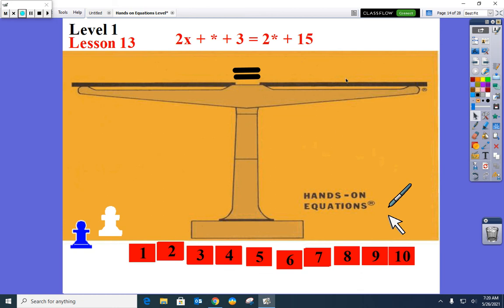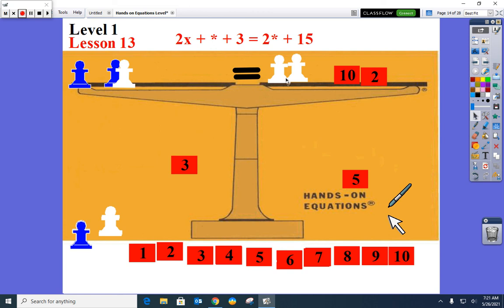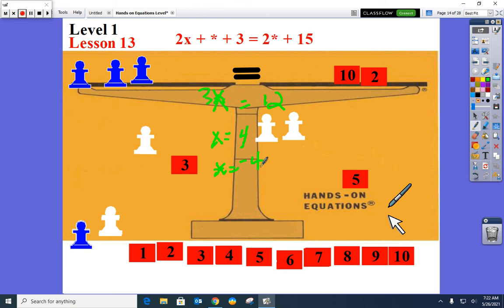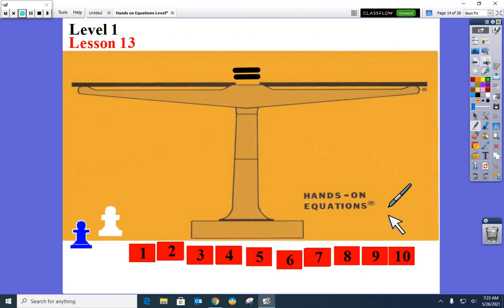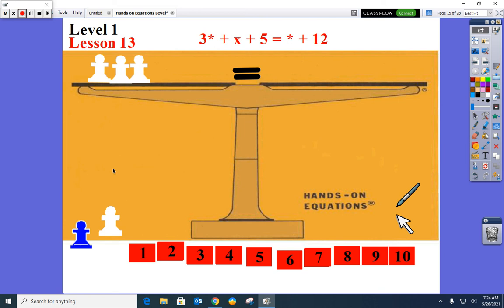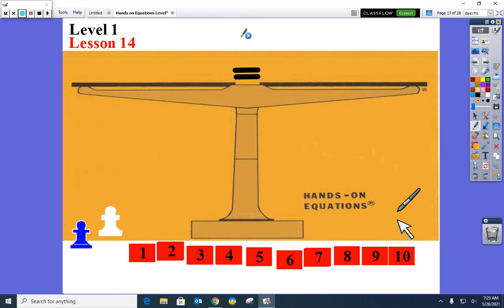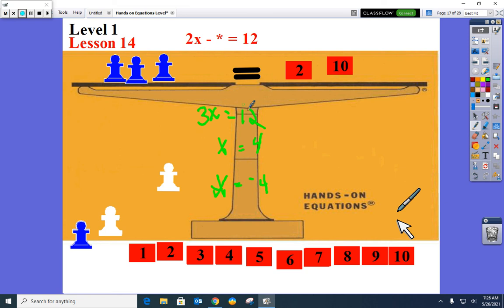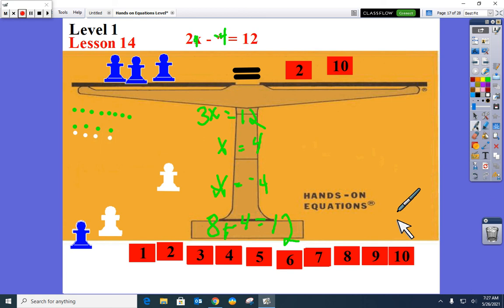HOE Lesson 13 14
Hands on Equations Lesson 13-14